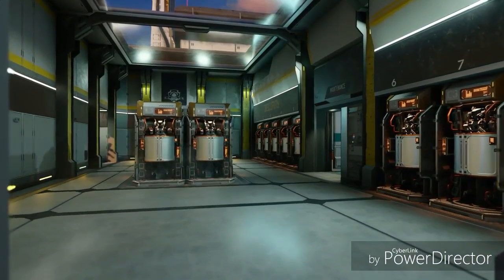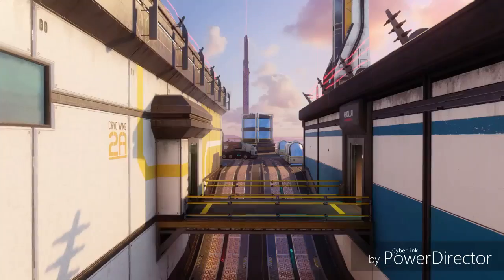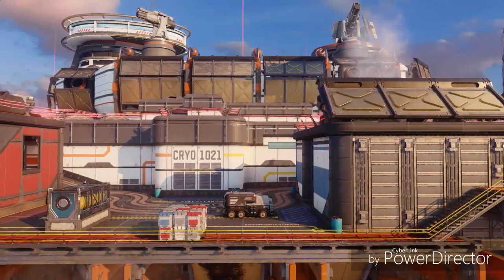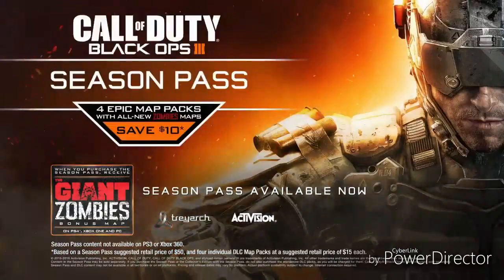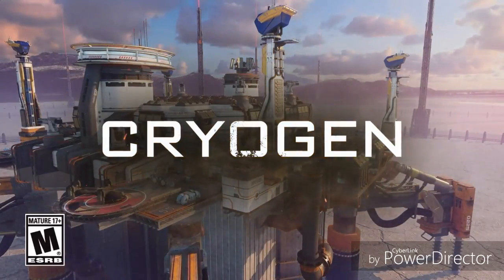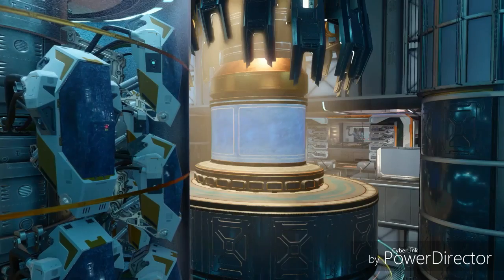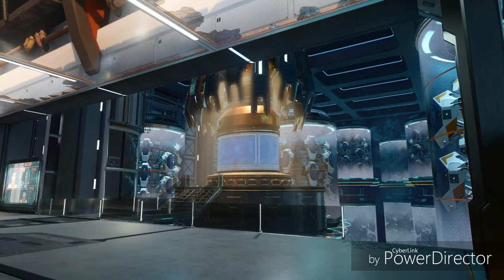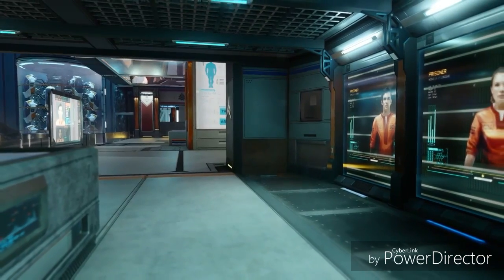BO3 DLC 3 CRYOGEN TEASER!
What are your thoughts on this map? Leave em down in the comment section below!